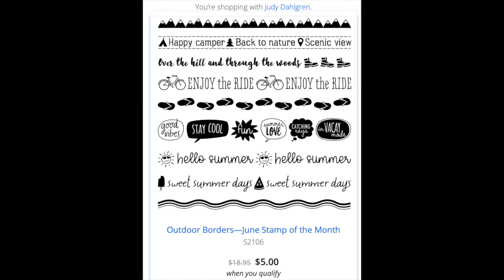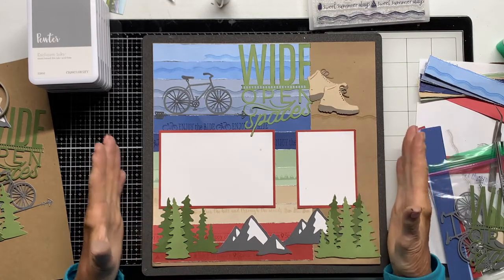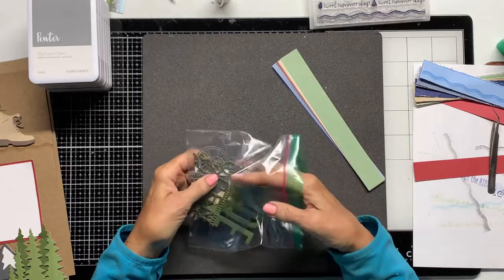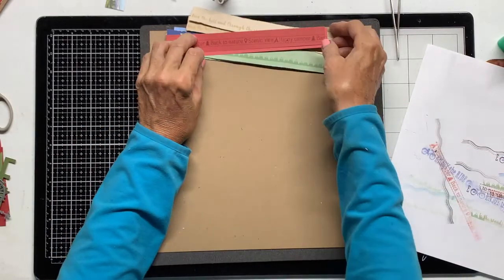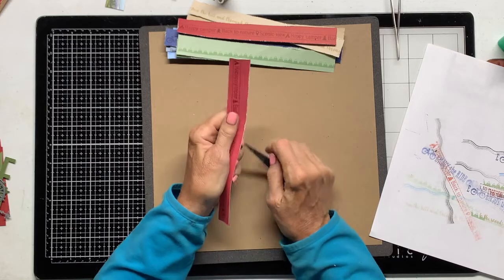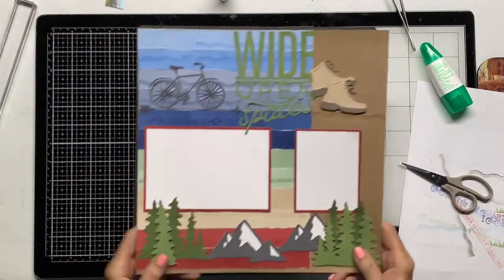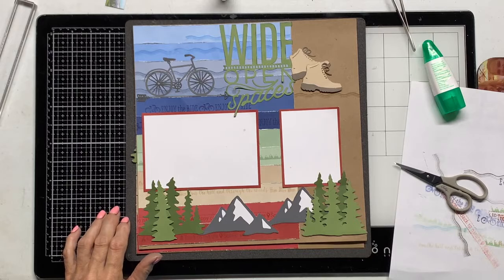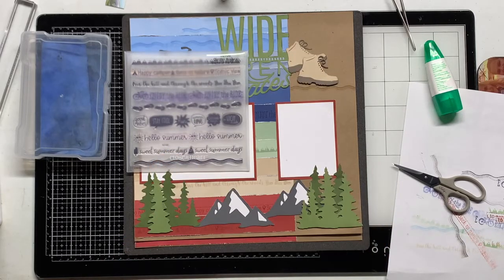Outdoor Borders S2106 June 2021 Stamp of the Month from CTMH Free Scrapbook layout kit Video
This was a Facebook Live showing the Layout I created for anyone purchasing the June 2021 Stamp of the Month from my Close to my Heart site.

My videos include paper crafting projects  using Close to my Heart products and items from my stash.   My website is Stampin4ever.closetomyheart.com